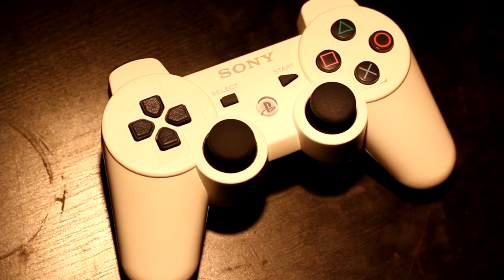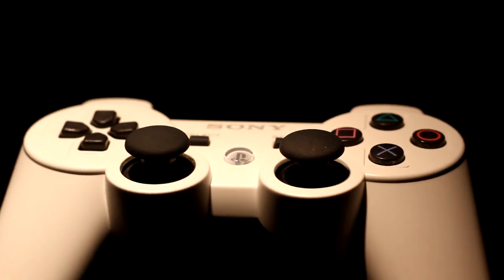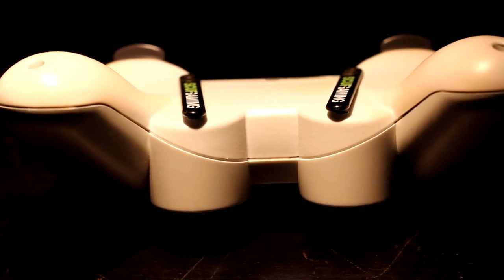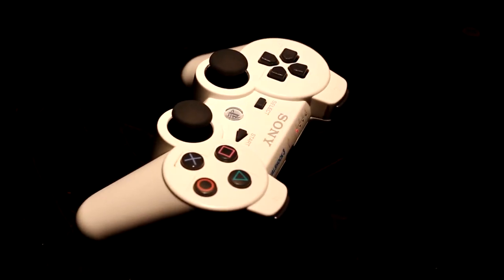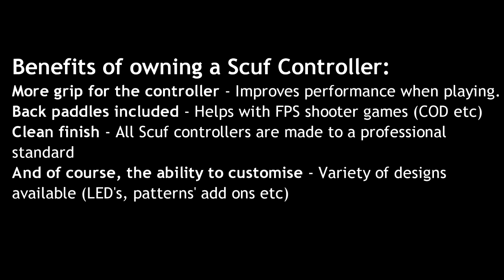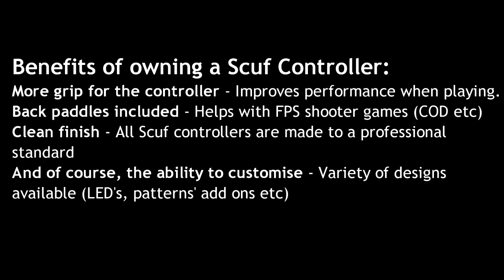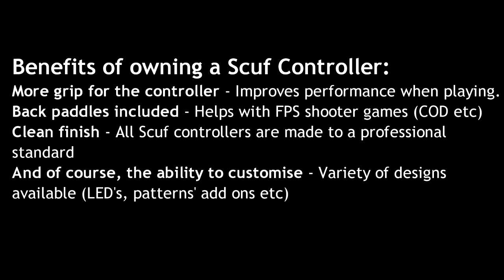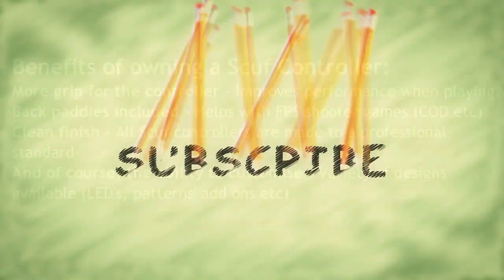Scuf Gaming Controller Review - Jack54HD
Professionally made custom controllers!
Twitter Keep up to date with new releases.

Music I use in my videos are provided by NCS.

K-391 - Earth

Killercats - Kaibu